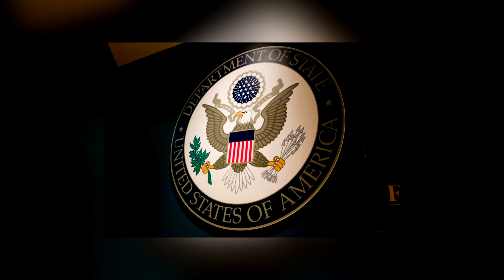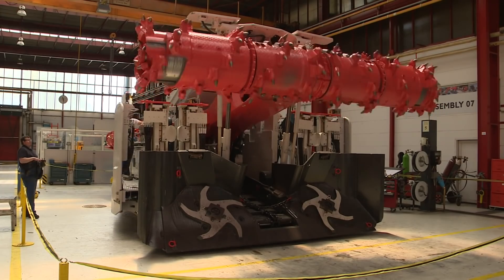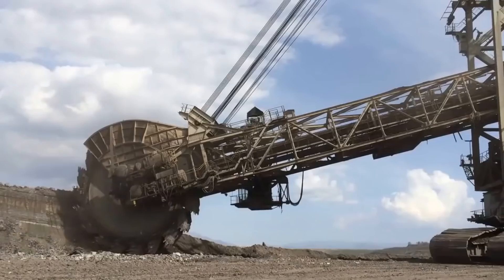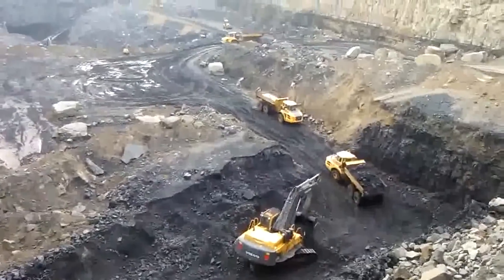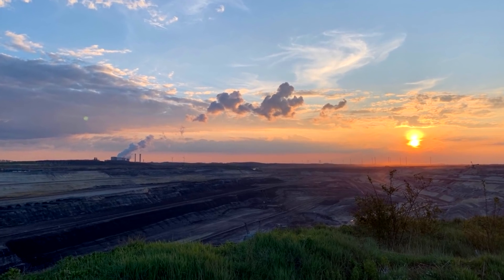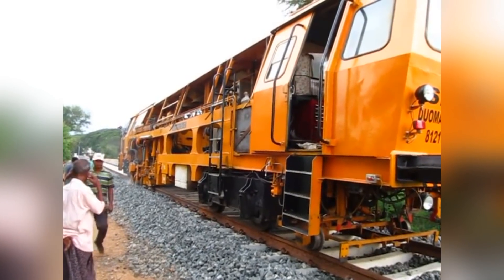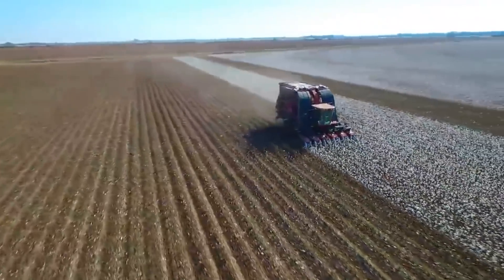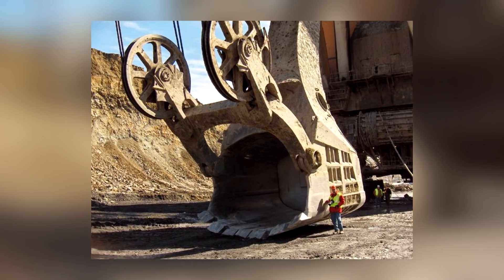12 Most Amazing Extreme Machines In Action You Need To See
Many people all over the world have a fascination with massive, powerful machines. That's why monster truck shows always sell out! The human body is incredibly strong, but there are some feats of lifting, digging, and transportation that are simply impossible to carry out with human hands. That's where monster machines step in, and the examples you're about to see in this video are some of the very best on the face of the planet.